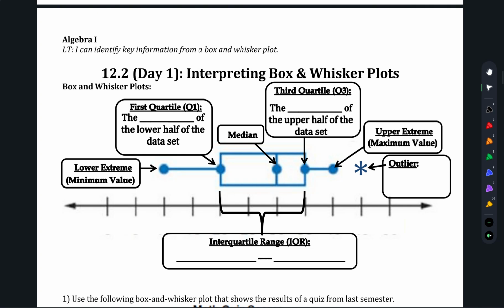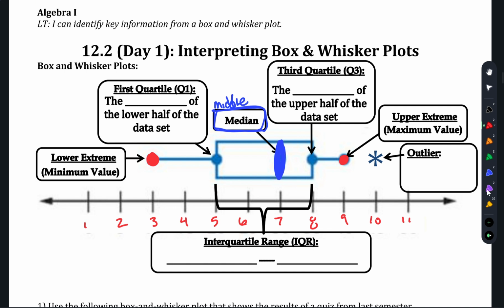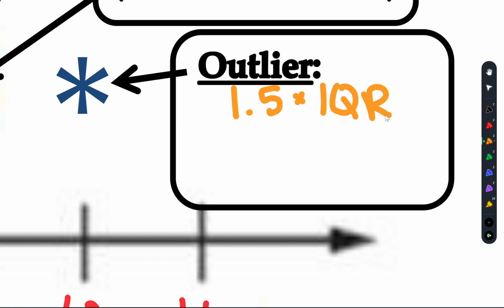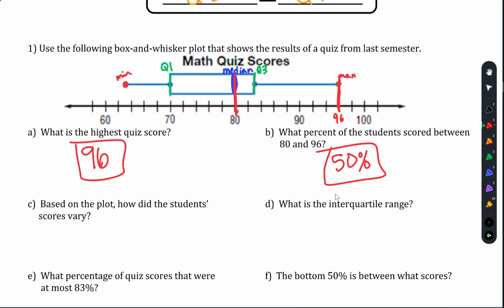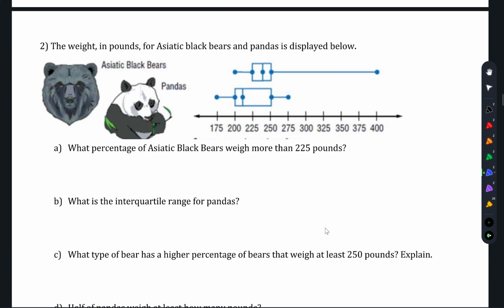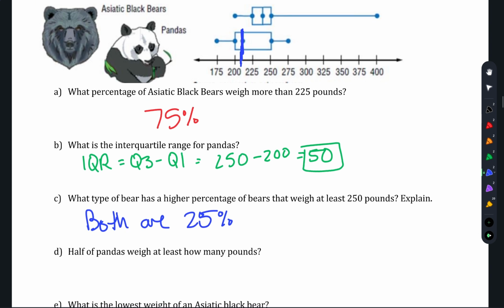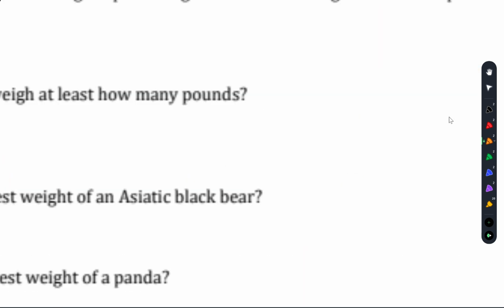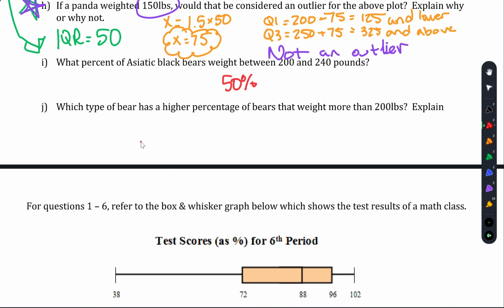Lesson 12.2 (Day 1): Box and Whisker Plots - Algebra 1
Learning Target: I can identify key information from a box and whisker plot.